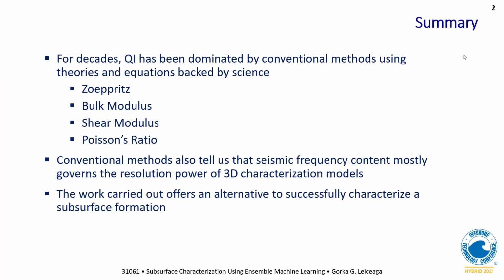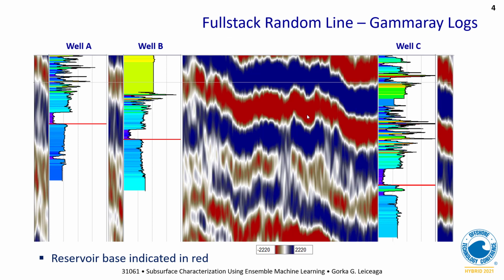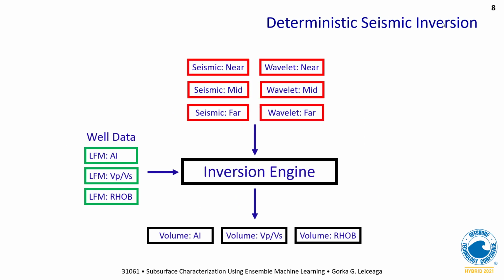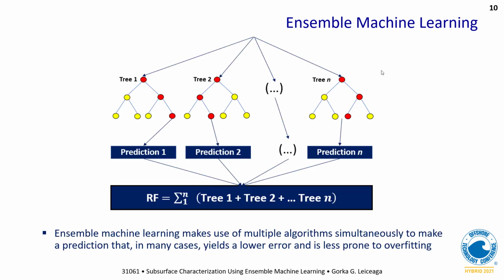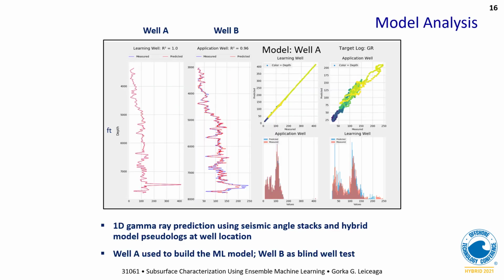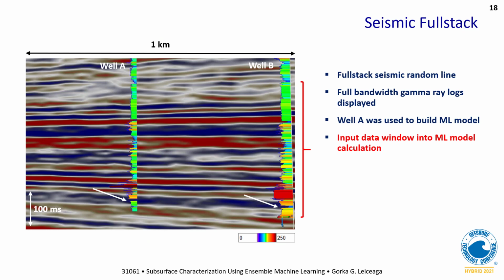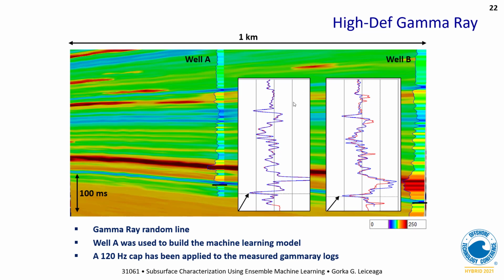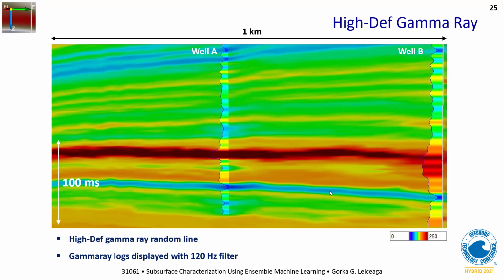Subsurface Characterization Using Ensemble Machine Learning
Presented at the Offshore Technology Conference 2021, Houston, USA